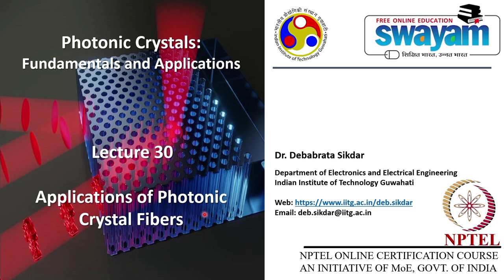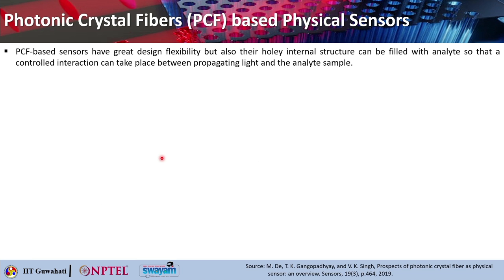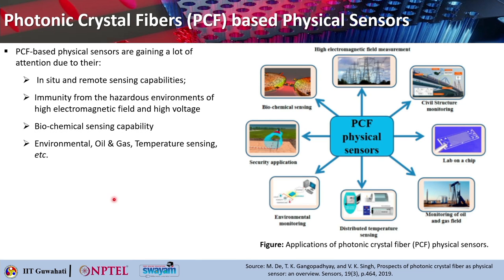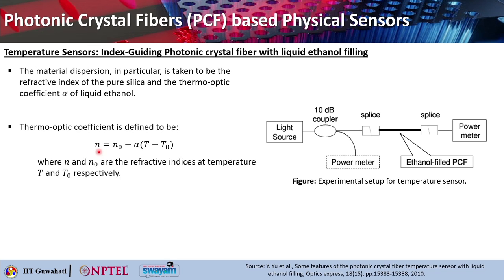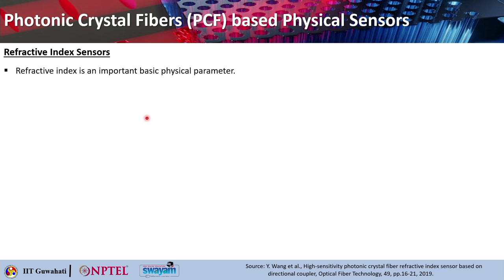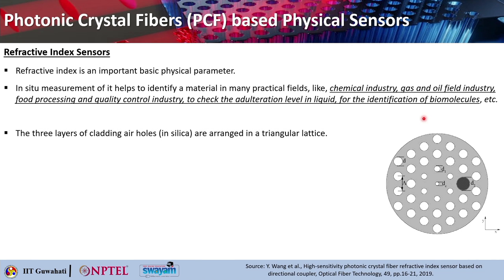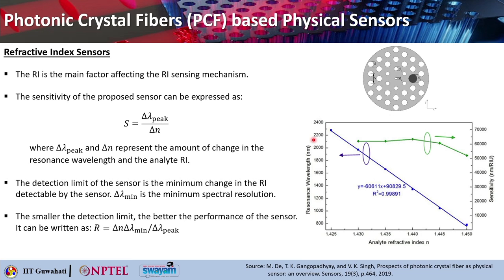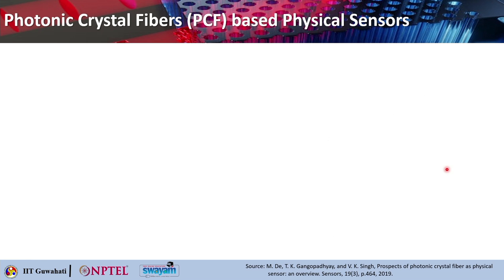Lec 30: Applications of Photonic Crystal Fibers